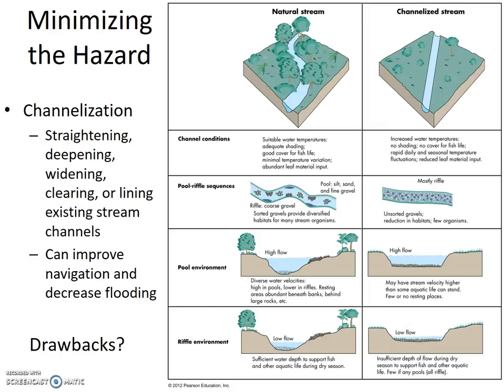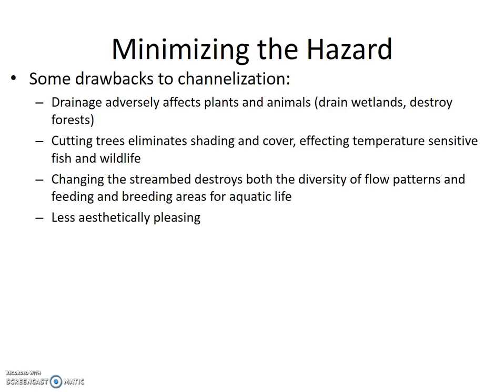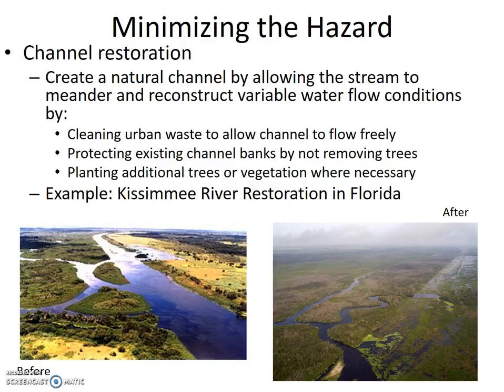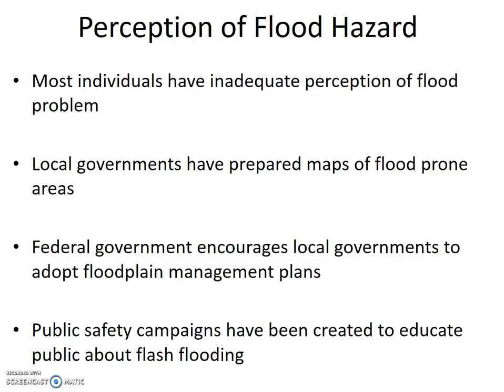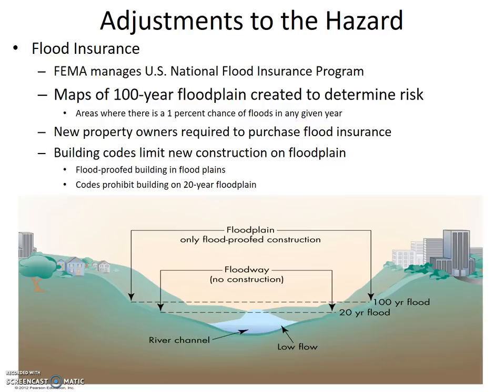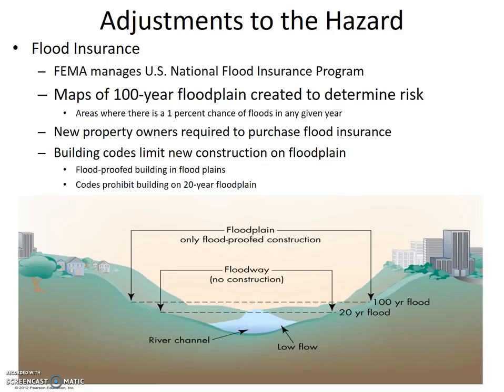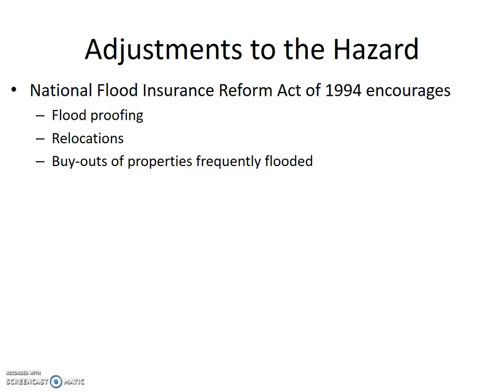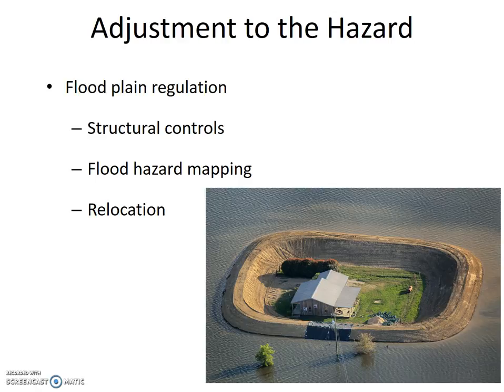6 7 to 6 8